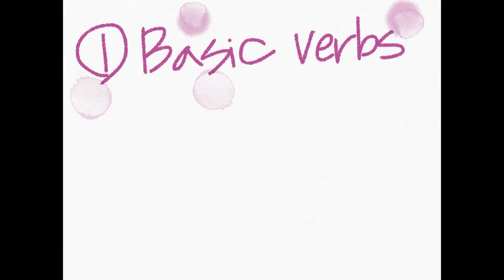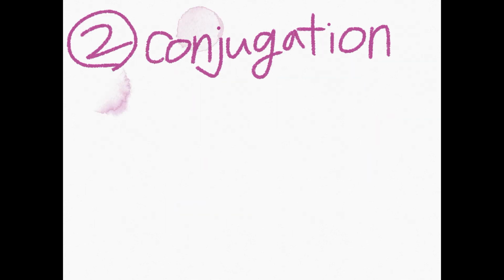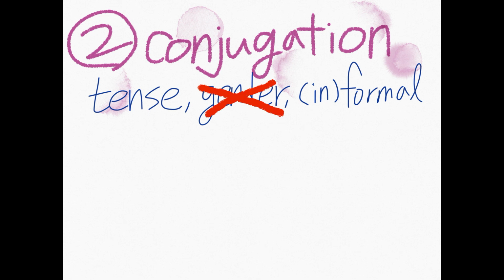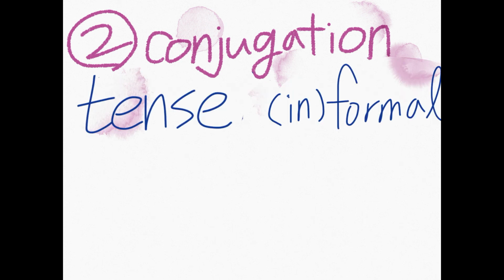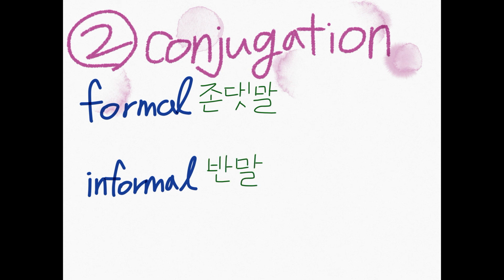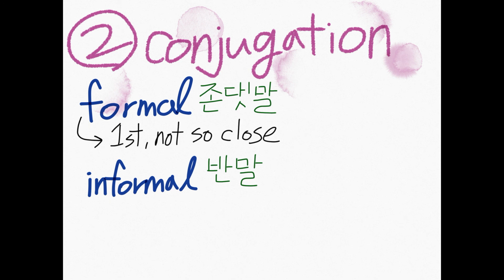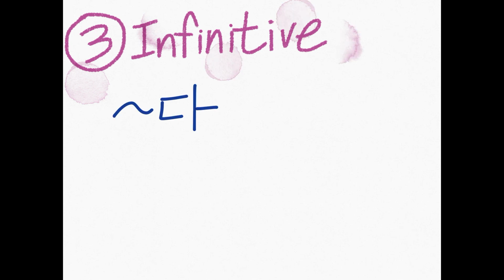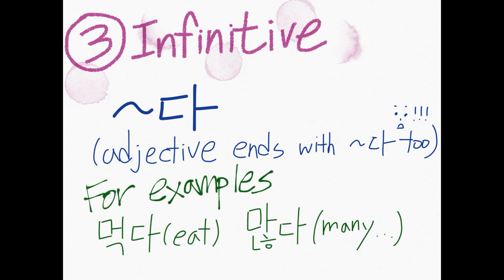3 Things You Need to Know to make Sentences in Korean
It's 4am here in Korea right now wow! But it's okay to be awake still, cuz I don't have to go to work today.  What a labor day here!

Anyways you can think this video as kind of an intro for the next vedeos. One by one, step by step :D